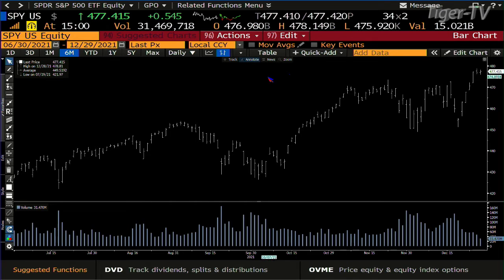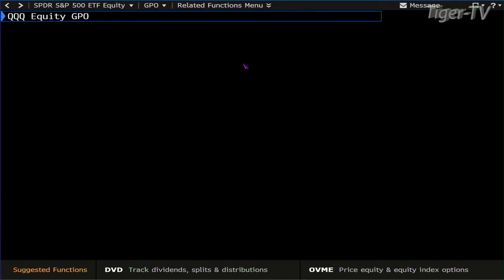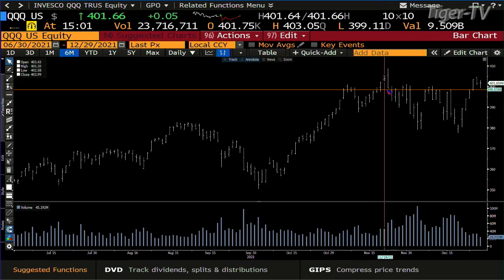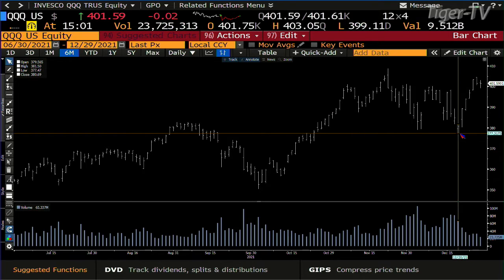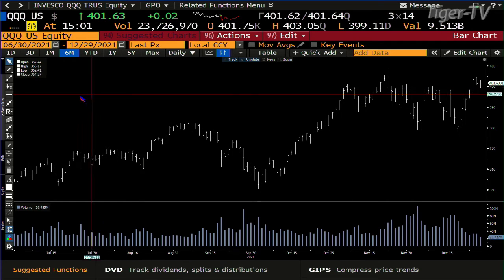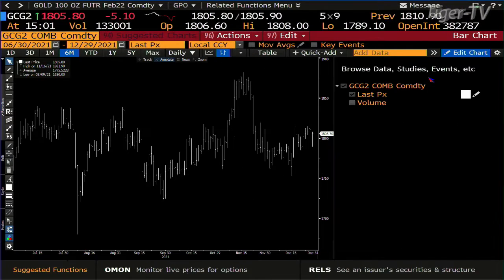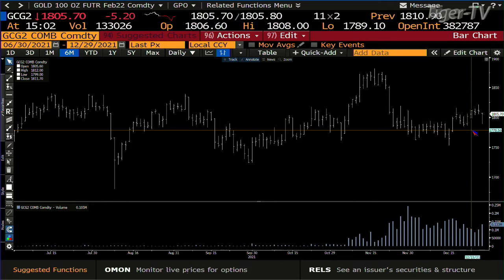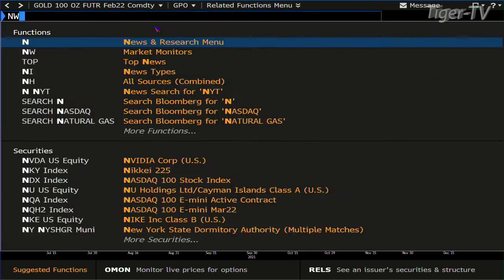December 29th, 3PM ET Market Update on TFNN - 2021